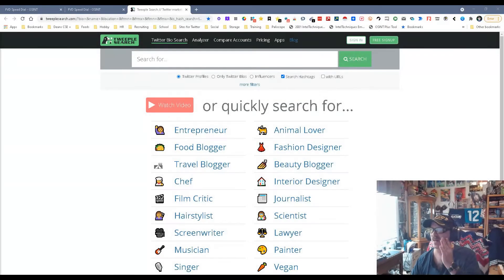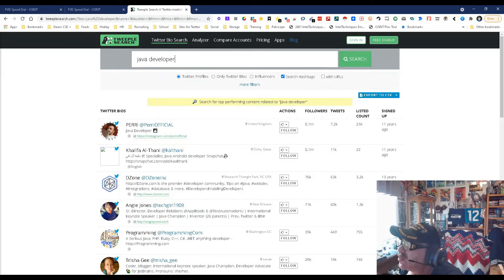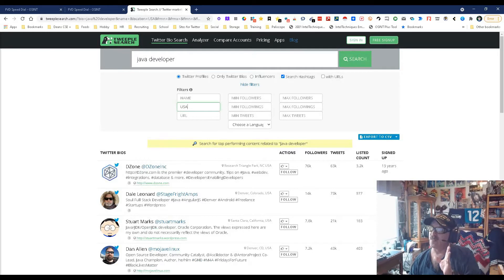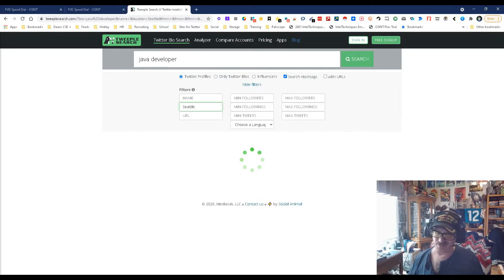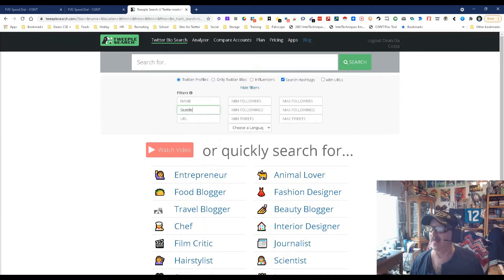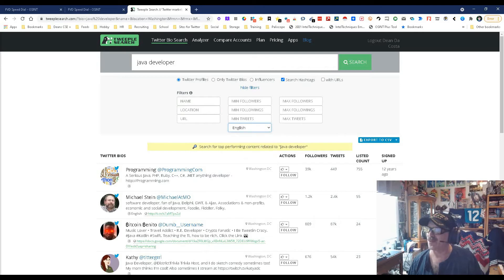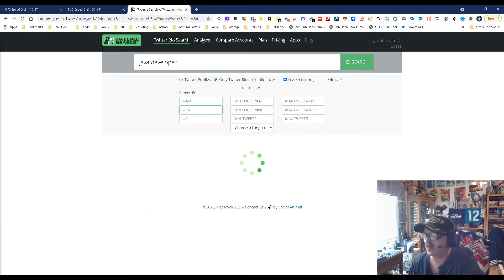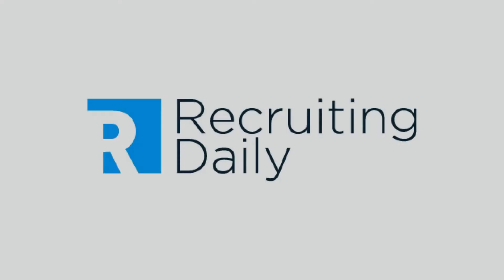Twitter Search - Tweeple